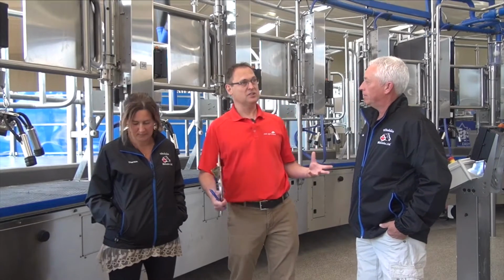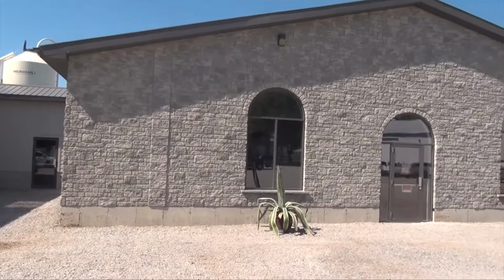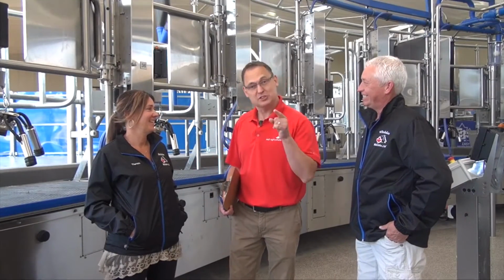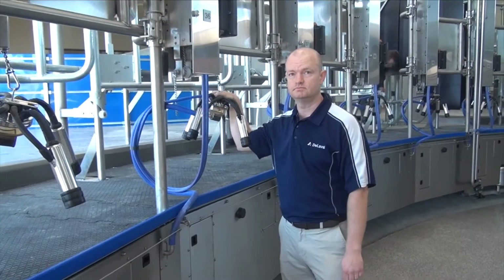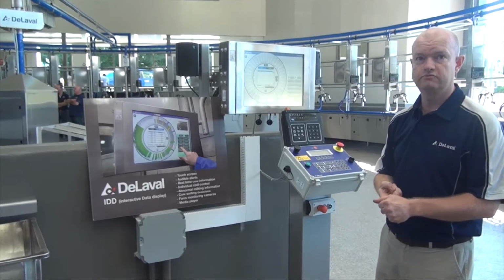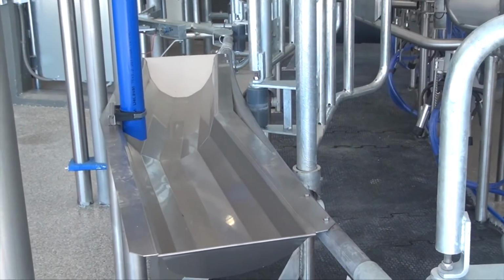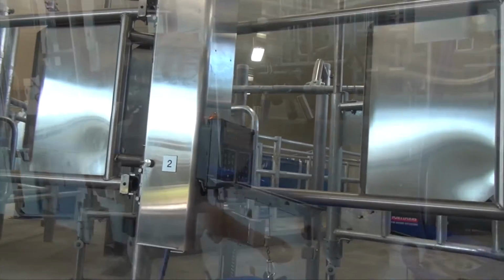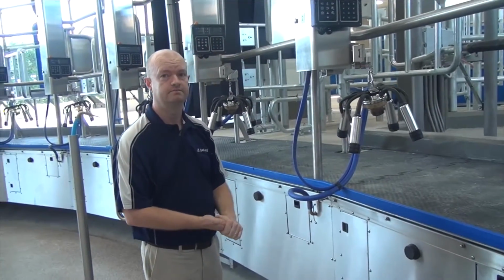Dairy School: Portena Family Plans Expansion With Rotary Parlour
Dairy farm expansion typically focuses on adding more cows to increase production. That’s certainly the case for Monkton, Ontario-based producers Rick and Theresa Portena, but the Portenas also want a better opportunity to milk cows themselves.

In this inaugural episode of Real Agriculture’s Dairy School, the Portenas’ share the strategy on why they invested in a DeLaval 40-stall herringbone rotary milking parlour, built by Norwell Dairy Systems. The couple and their four children started milking 80 cows in 1997 and over the past 20 years have expanded from a double 6 to a double 12 parlour and will now milk 420 cows in their new rotary.